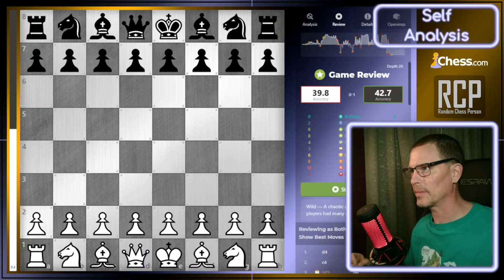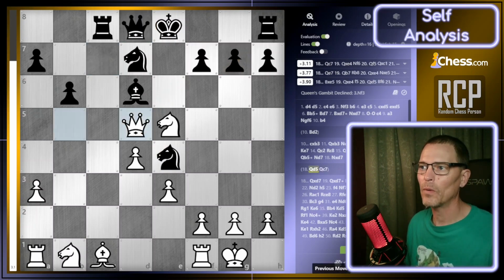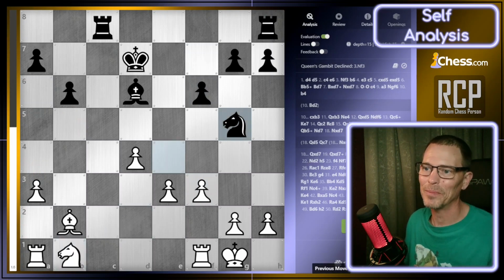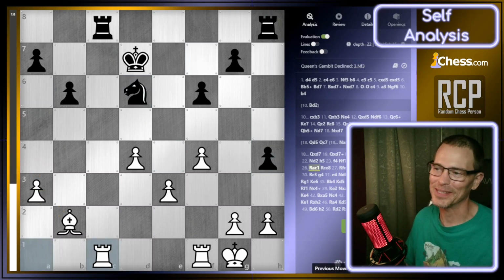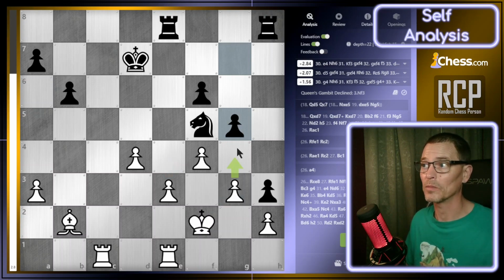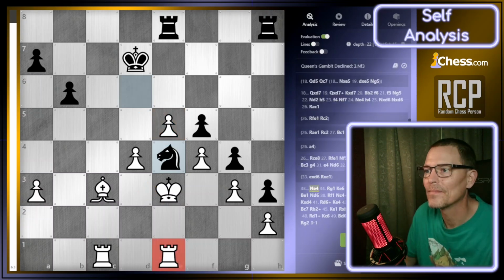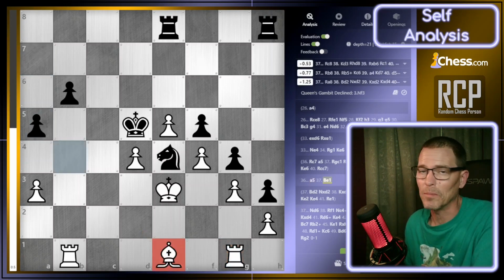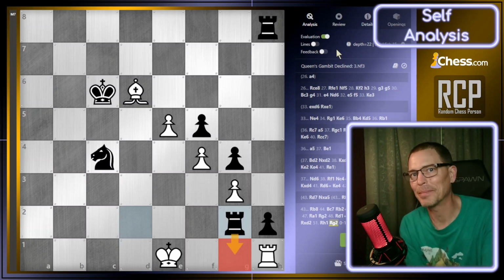10 Blunders, 10 Mistakes : What Can I Learn?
I played the game on Lichess but analyzed it on Chesscom